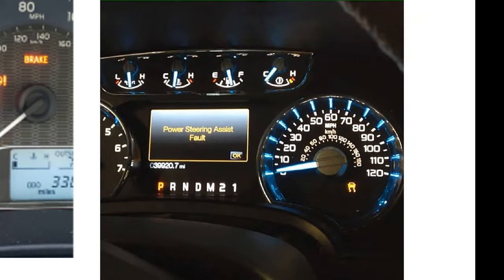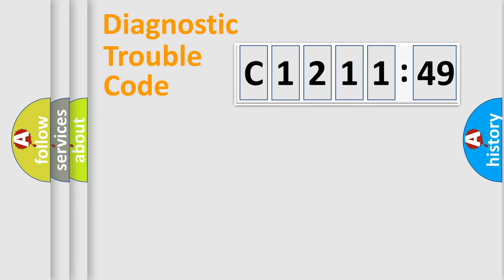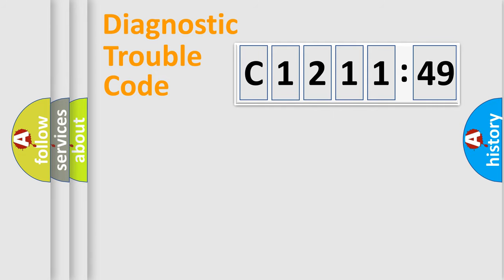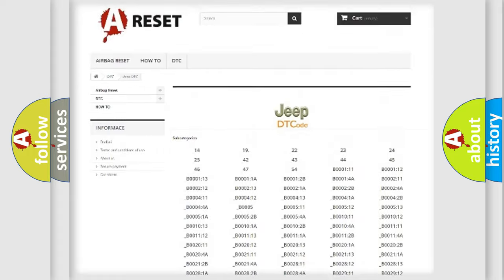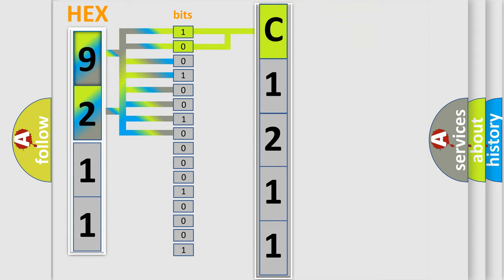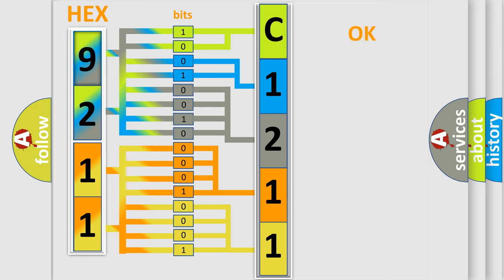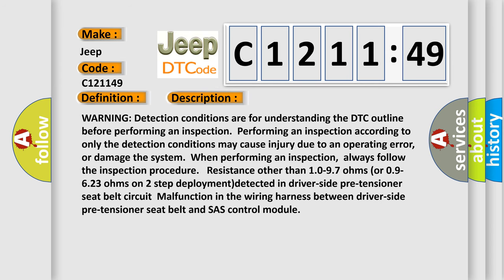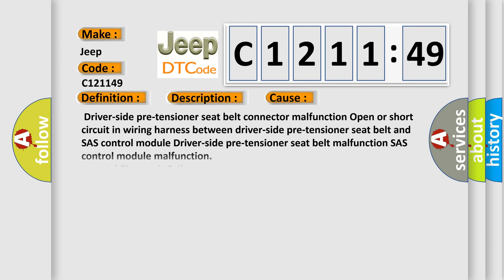DTC Jeep C1211-49 Short Explanation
Contents:
0:21 Basic DTC analysis according to OBD2 protocol standard.
1:48 Insight into programming
2:58 A diagnostically understandable description of the Diagnostic Trouble Code
3:05 Basic error definition

Make:
Jeep
Code:
C1211 49
Definition:
Driver-Side Pre-Tensioner Seat Belt Circuit Short To Body Ground
Description:
WARNING: Detection conditions are for understanding the DTC outline before performing an inspection.Performing an inspection according to only the detection conditions may cause injury due to an operating error,or damage the system.When performing an inspection,always follow the inspection procedure. Resistance other than 1.0-9.7 ohms (or 0.9-6.23 ohms on 2 step deployment)detected in driver-side pre-tensioner seat belt circuitMalfunction in the wiring harness between driver-side pre-tensioner seat belt and SAS control module
Cause:
 Driver-side pre-tensioner seat belt connector malfunction Open or short circuit in wiring harness between driver-side pre-tensioner seat belt and SAS control module Driver-side pre-tensioner seat belt malfunction SAS control module malfunction
Failure Type: